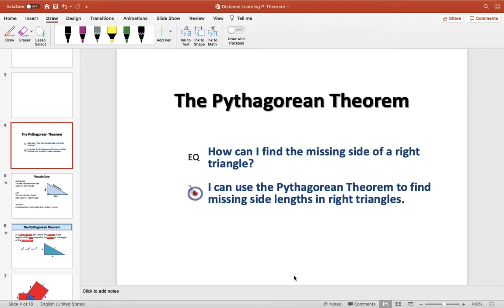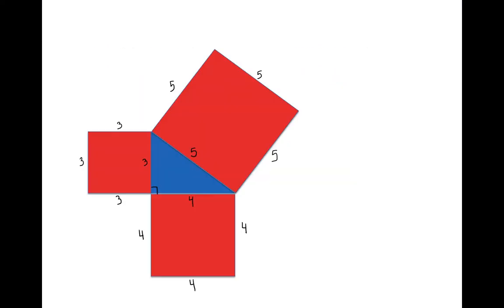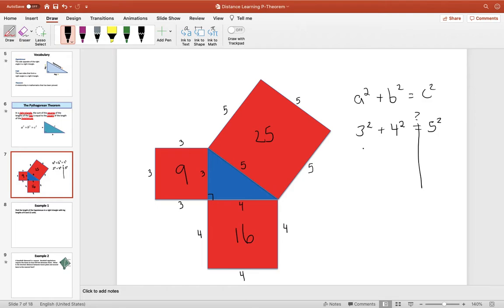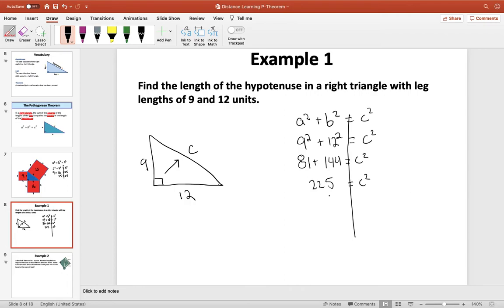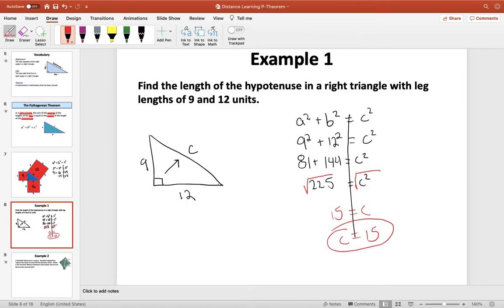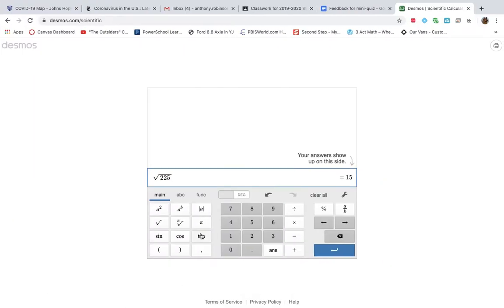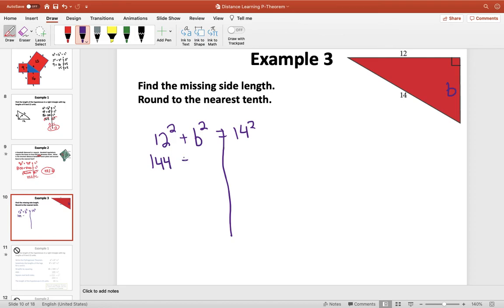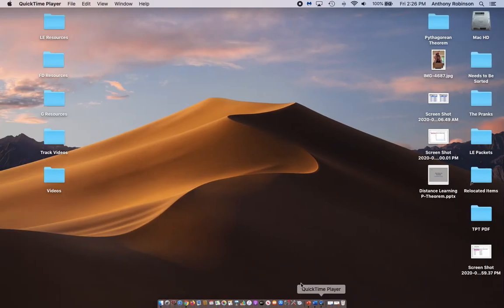Pythagorean Theorem Mini-Lesson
A brief introduction to the Pythagorean Theorem